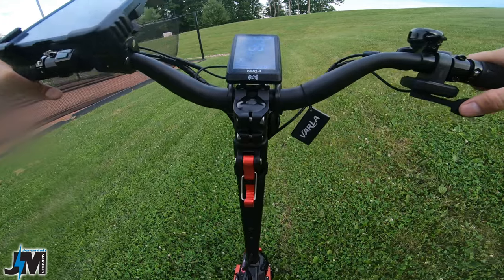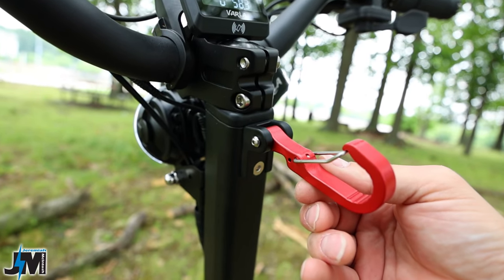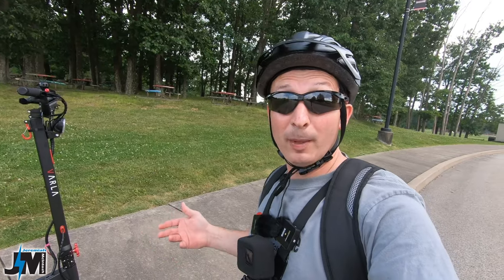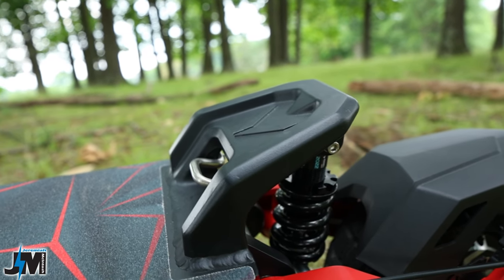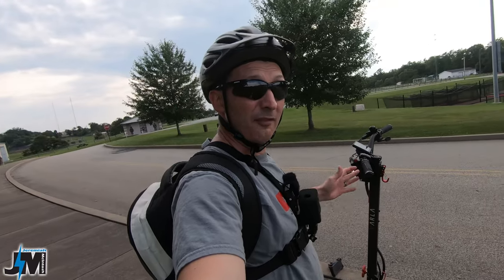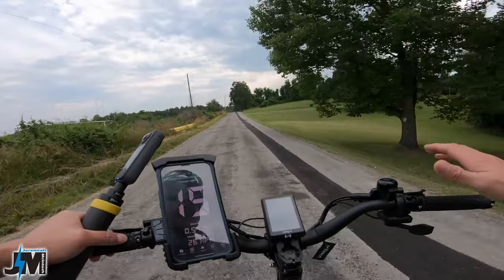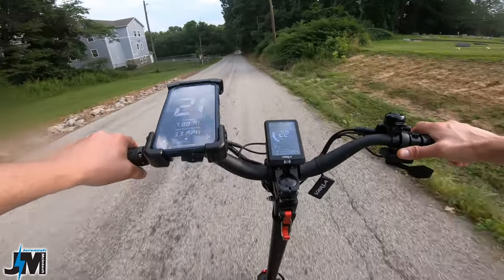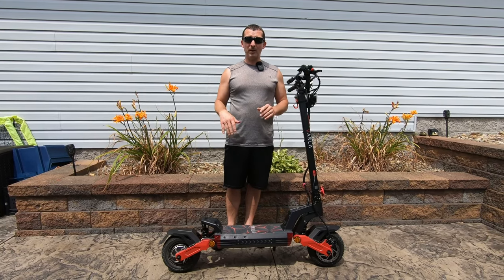The Most Awesome Scooter! Varla Eagle One 2.0 Dual Motor Electric Scooter Review.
New Varla Eagle One 2.0 Dual Motor Electric scooter review. This is an insanely fast electric scooter that will keep your adrenaline flowing! Hang on and enjoy the ride!

Tire inflators below

Other bike accessories I use Below

Waterproof Scooter Bag